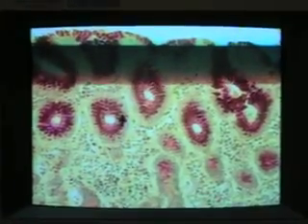Digestive System I & II Lab Part 2 of 8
see description for part 1